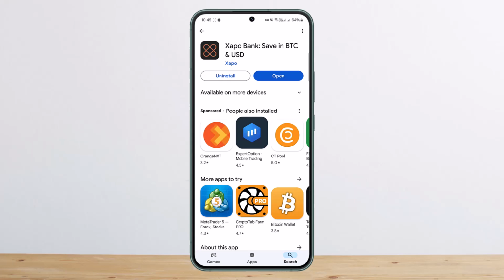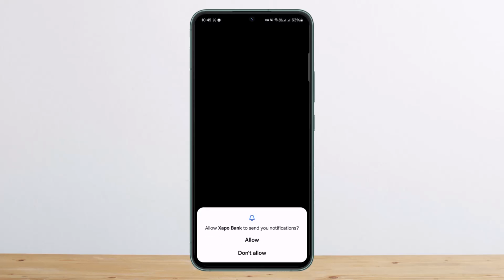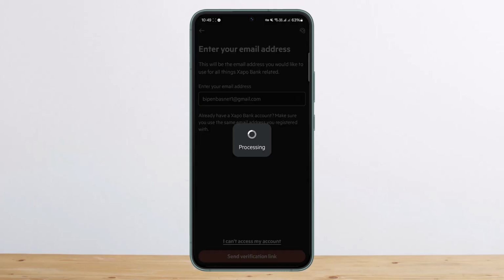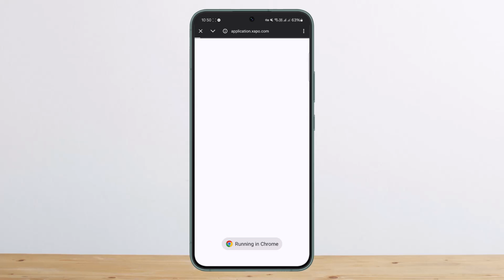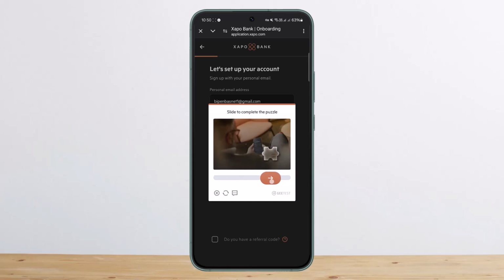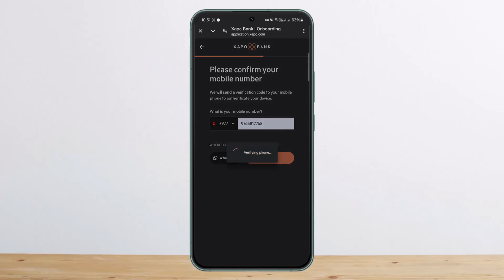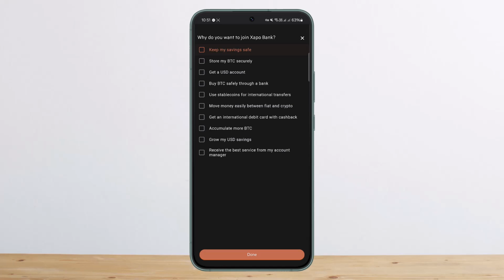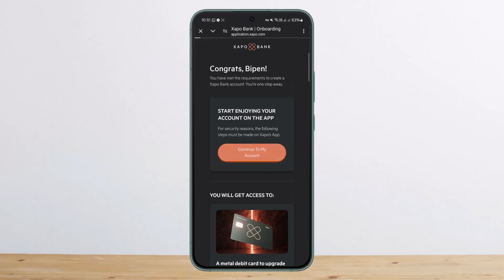How To Sign Up Xapo Wallet Account 2024 - Create/Open Xapo Wallet Account !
Hello everyone! In this video, I’ll guide you step-by-step on how to **sign up for a Japo Wallet account**. The process is simple and easy, whether you're using the App Store or Play Store. Follow along as I walk you through setting up your account, verifying your email, and entering your details to get started with Japo Wallet.

📌 **Timeline:**
0:00 – Introduction
0:04 – How to Sign Up for Japo Wallet
0:16 – Downloading the App from Play Store or App Store
0:22 – Entering Email and Verifying
0:48 – Email Verification Process
1:09 – Entering Personal Details
1:26 – Adding Referral Code (Optional)
1:30 – Entering Country and Phone Number
1:44 – Verifying Phone Number via WhatsApp or SMS
1:52 – Selecting Account Options (Why You Want to Join)
2:07 – Completing the Application and Signing In
2:13 – Final Steps and Conclusion

I hope this tutorial helps you easily create your Japo Wallet account.